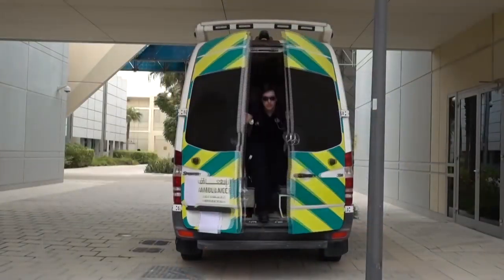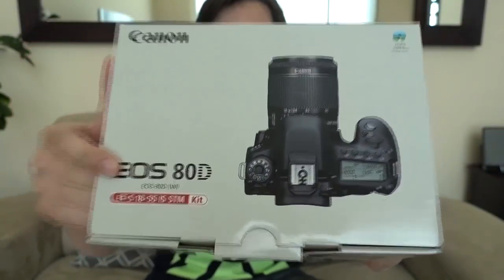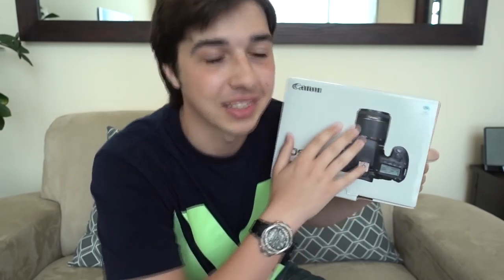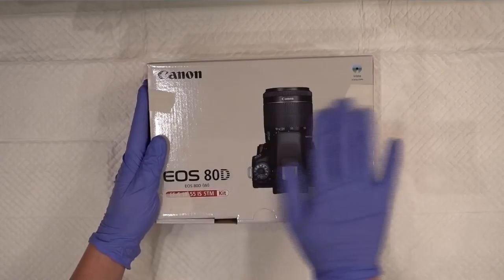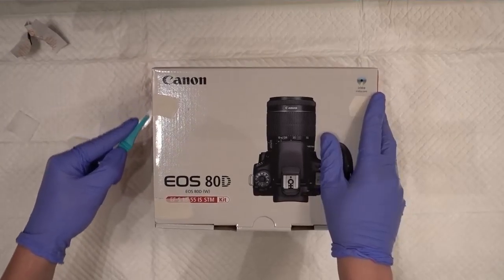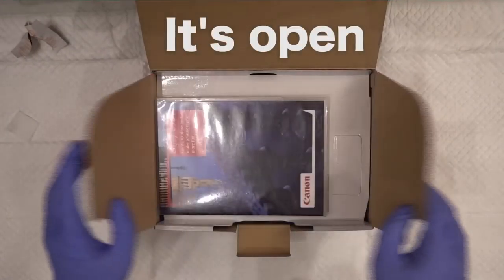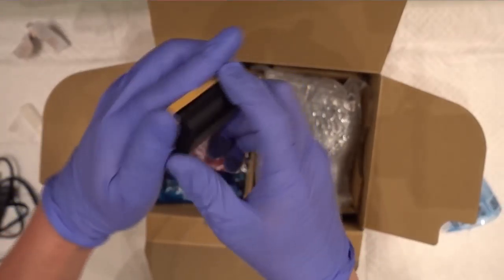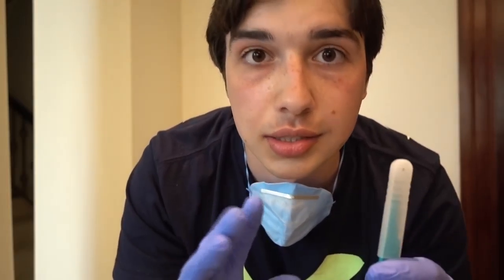I performed surgery on my CAMERA